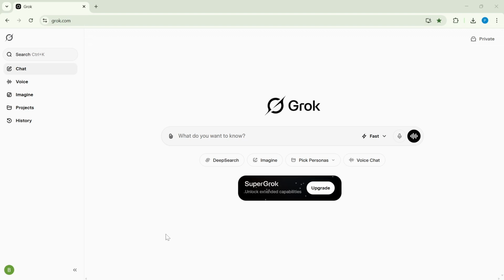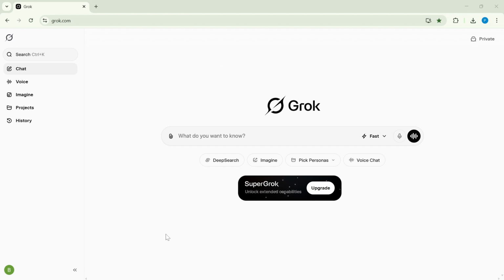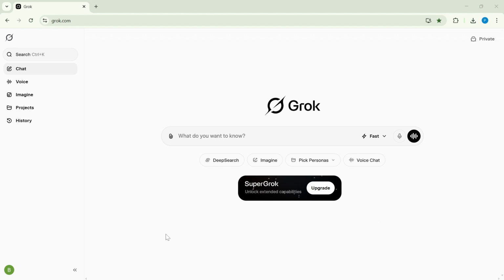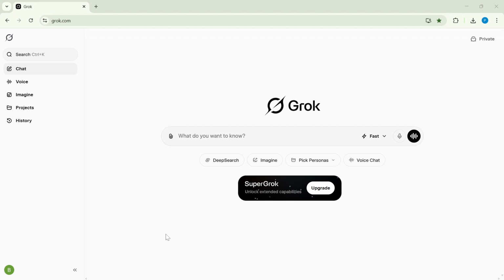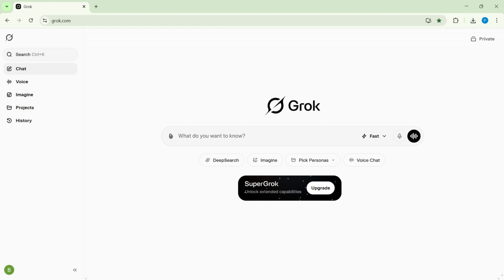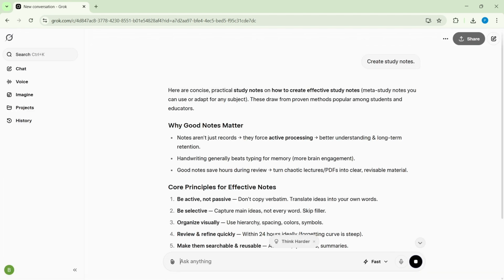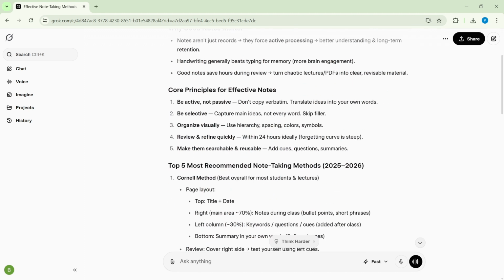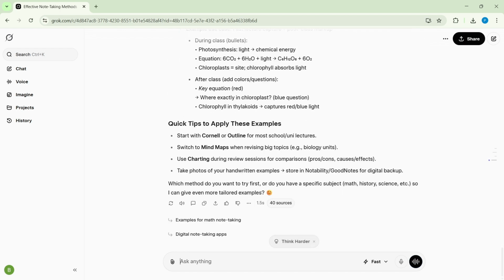How To Create Study Notes With Grok [Student Setup 2026]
In this student setup guide, you’ll learn how to create study notes with Grok to summarize lectures, simplify textbooks, and prepare for exams faster. Instead of rereading pages for hours, you can convert complex material into clear bullet points, flashcards, and summaries instantly. This workflow is ideal for high school, college, and online learners.

🔹 What You’ll Learn:
-How To Summarize Long Chapters Into Clear Key Points
-How To Convert Notes Into Flashcards For Faster Memorization
-How To Explain Difficult Concepts In Simple Language
-How To Generate Practice Questions And Quiz Sets Automatically
-How To Organize Notes By Topic Or Subject Efficiently
-How To Turn Lectures Into Structured Study Guides Quickly
-How To Save Time While Improving Retention And Focus
-How Students Use AI To Prepare Smarter For Exams

💡 Pro Tip: Ask Grok to “teach like I’m new to this topic.” Simplified explanations improve understanding and help you remember information longer during tests.

By the end of this video, you’ll confidently use Grok to study smarter, take better notes, and boost exam performance in less time.